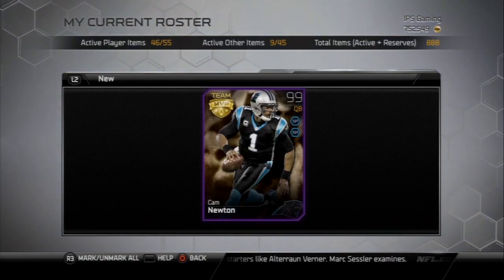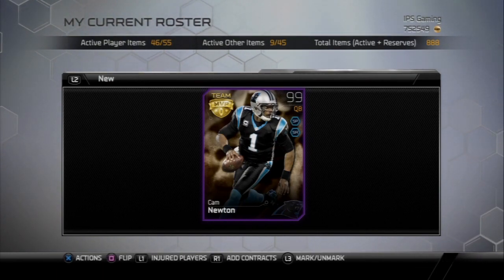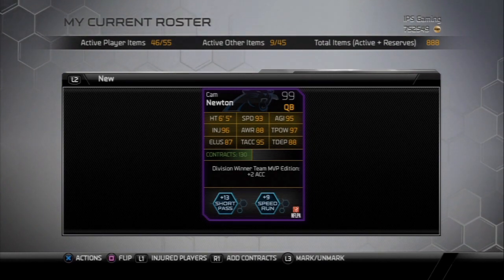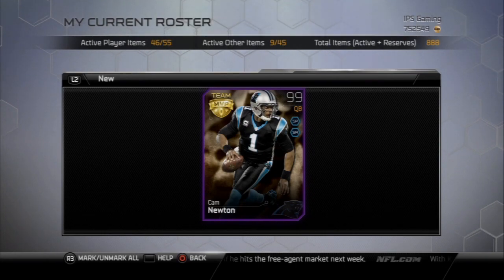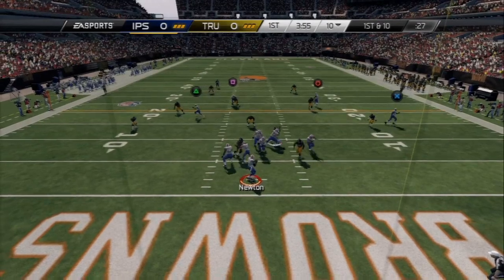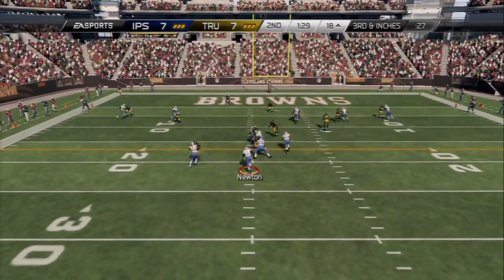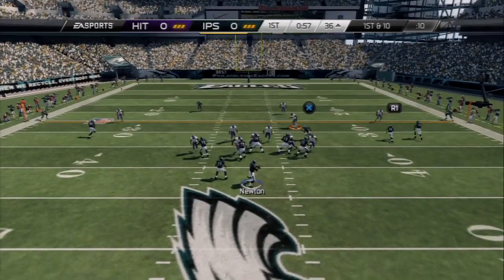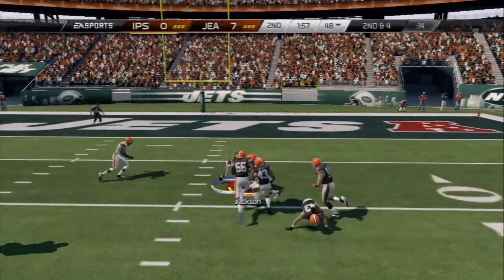MUT 25 | MVP Cam Newton Card Review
Madden, Madden Ultimate Team, MUT 25, Madden NFL 25

Madden
Best QB in Madden
Madden Ultimate Team
MUT
MUT 25
Madden 25 Ultimate Team Ep1
MUT 25 ultimate team
MUT 25 how to make coins
MUT 25 legendary pack
MUT 25 player review
MUT 25 sean taylor
MUT 25 collectibles
MUT 25 gameplay
MUT 25 tips
MUT 25 ghost cards
MUT 25 football outsiders
MUT 25 premium pack opening
MUT 25 money players
Madden 25 money plays
MUT 25 budget lineup
MUT 25 all pro pack opening
MUT 25 pro bowl collectibles
MUT 25 super bowl collectibles
MUT 25 super bowl content